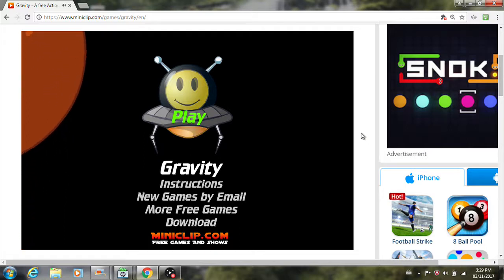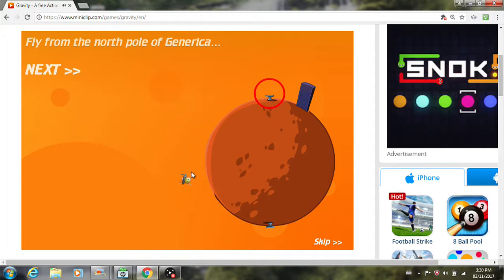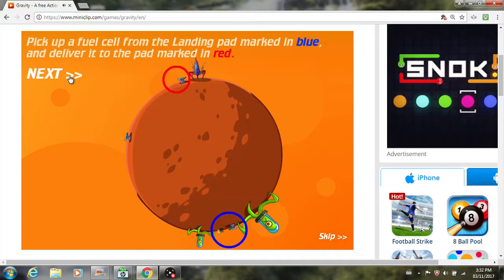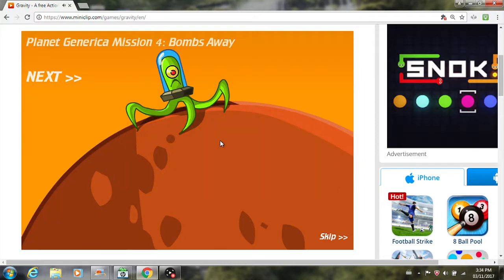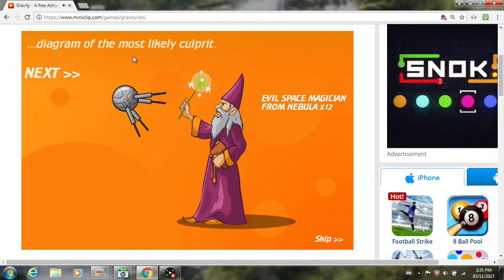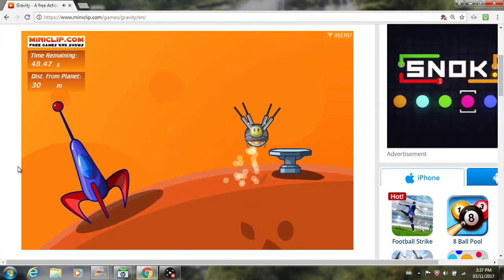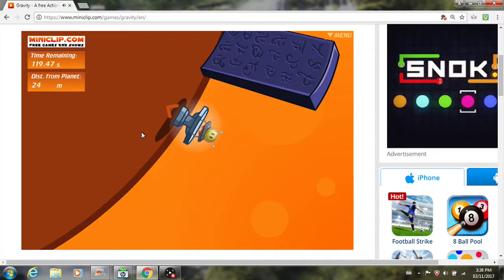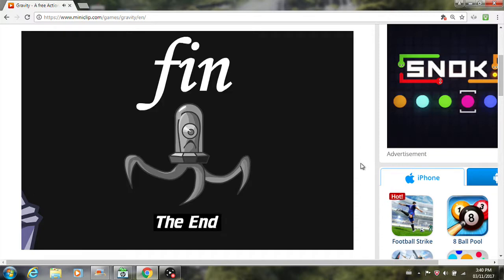Lets Play: Gravity (Miniclip)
In this video, I played all the levels of the game "Gravity". It was fun because I had never beaten the whole game before.